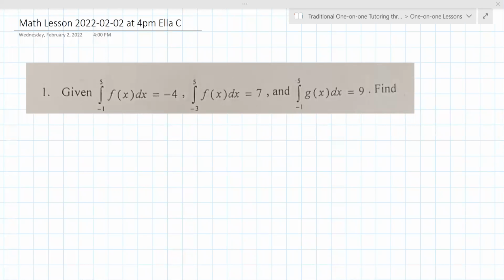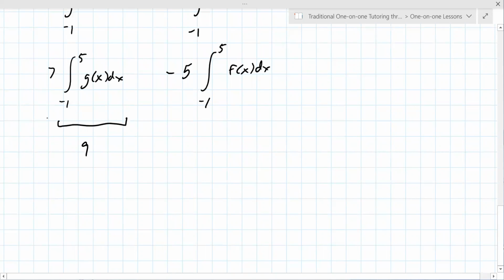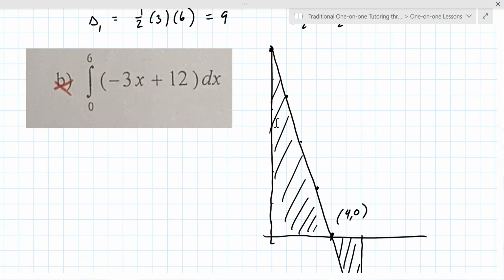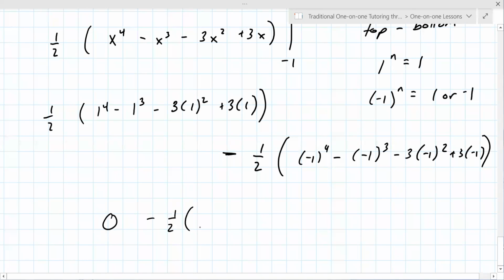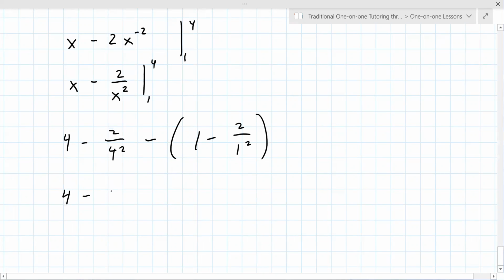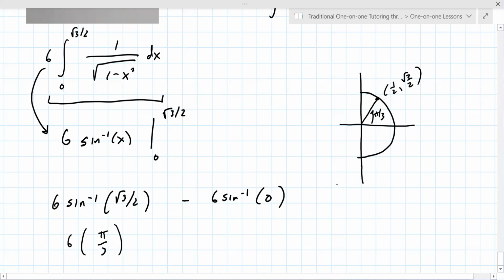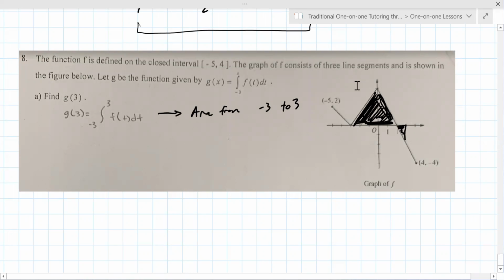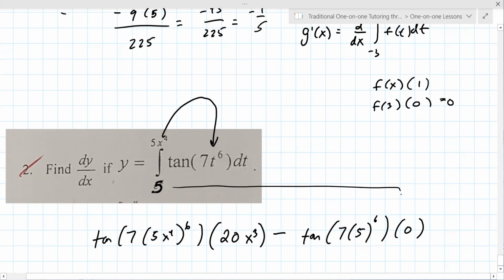High School Calculus AB Lesson [2022-02-02 at 4pm MST Ella C]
This lesson focused on integration starting with integral rules, areas under the curve using geometric definition and then moving to integration rules. It also covered the Fundamental Theorem of Calculus parts 1 and 2 as well as several examples of the integral power rule.